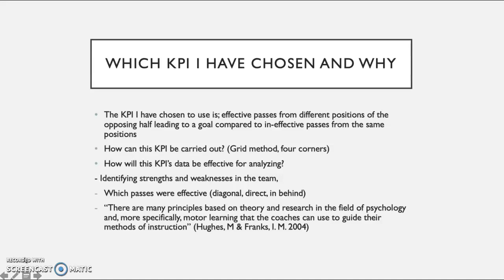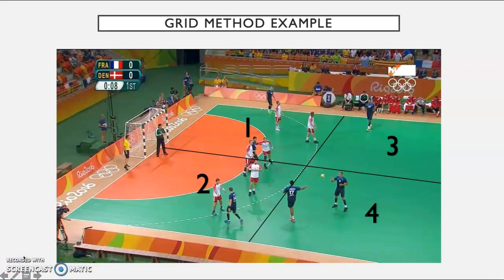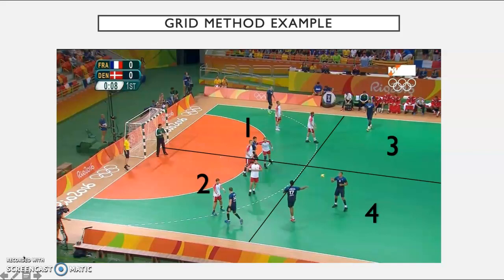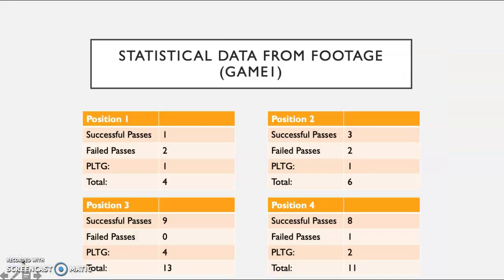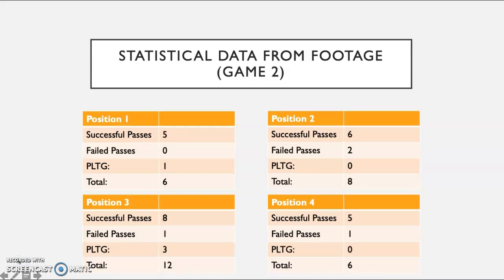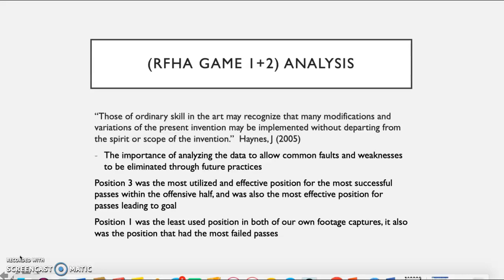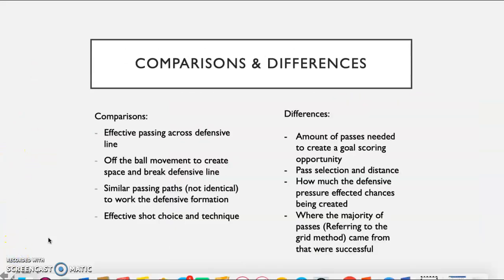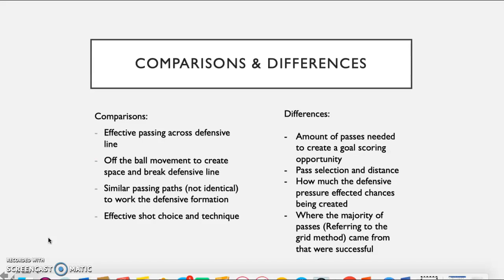Performance Analysis of Handball